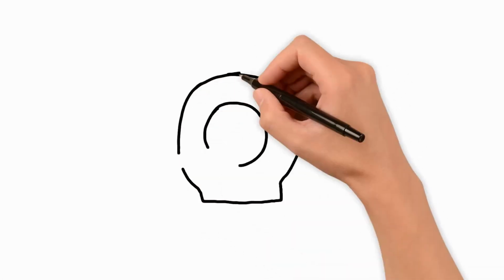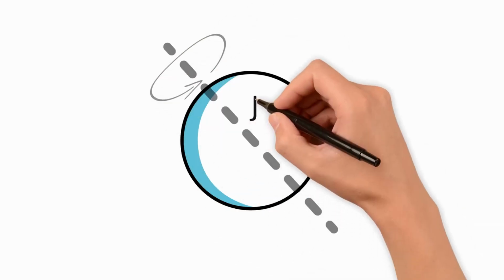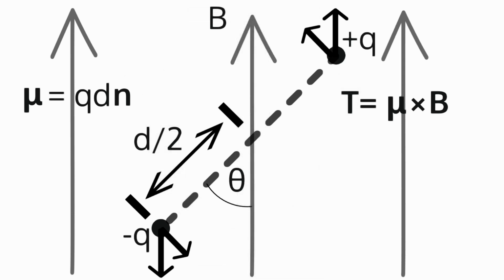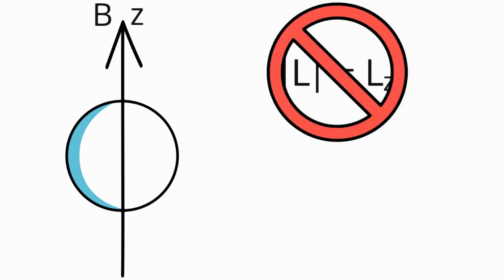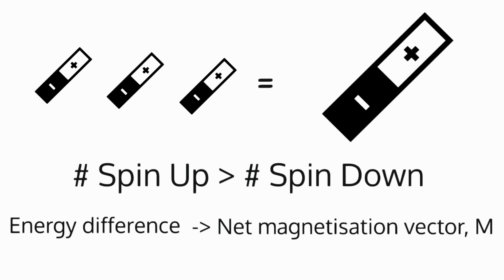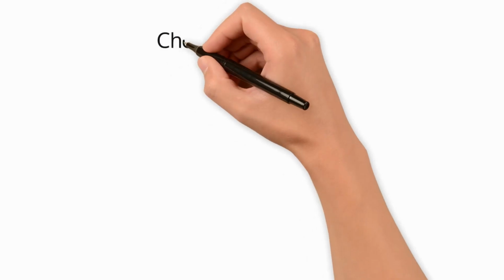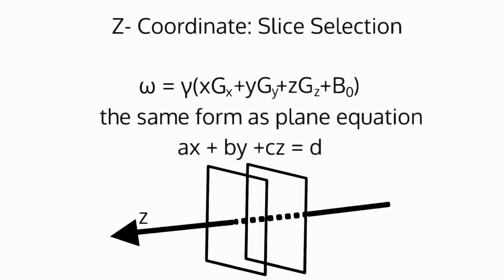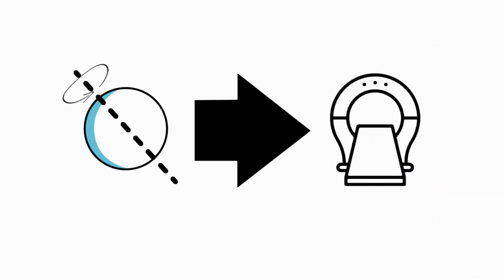6) MRI: A Grounds-Up Explanation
A video detailing how MRI machines generate an image using magnetic fields.

References:
(Note that for the links, spaces have been put in between the "https:" and the "//" so that YouTube allows it without a one-time verification)
[1]: J.C. Maxwell (2010) On physical lines of force, Philosophical Magazine, 90:sup1, 11-23, DOI: 10.1080/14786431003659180
[2]: Javier Sánchez (https: // Why the angle of nuclear magnetic moment of the proton with an external magnetic field is 54,7°?Why it is not completely parallel to the ext field?, URL (version: 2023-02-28): https: //